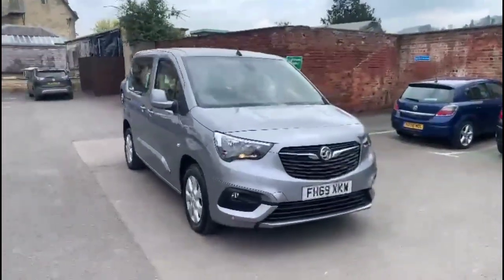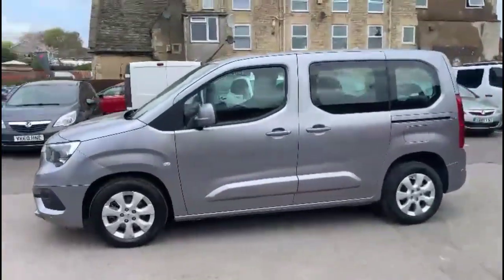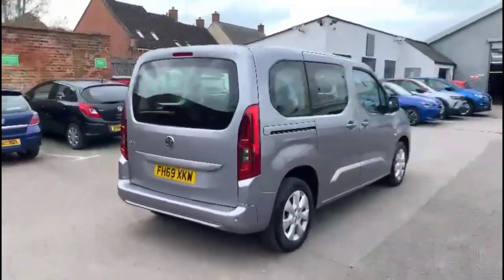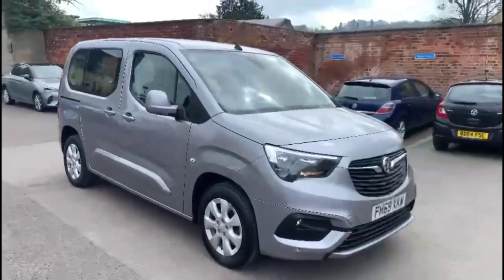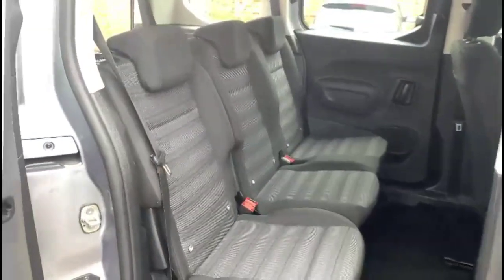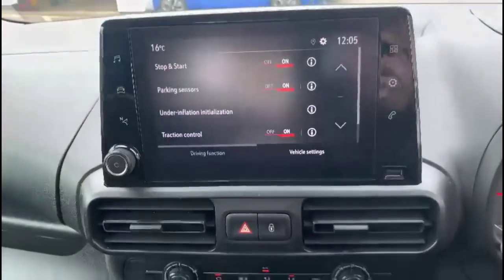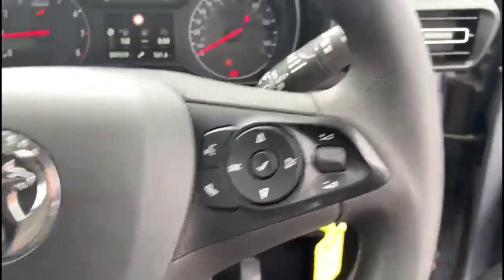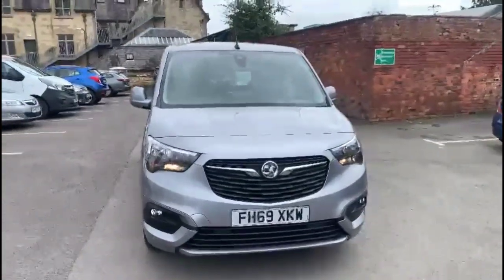Vauxhall Combo Life 1.2 Turbo Energy 5dr [7 seat] 2019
Vauxhall Combo Life 1.2 Turbo Energy 5dr [7 seat] available at Baylis Stroud